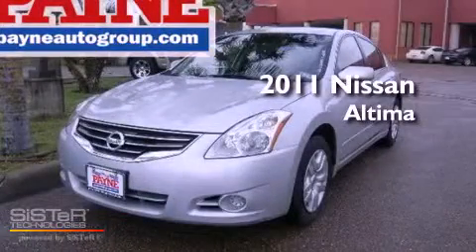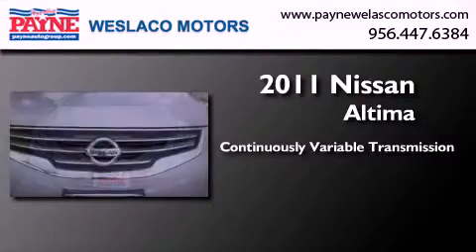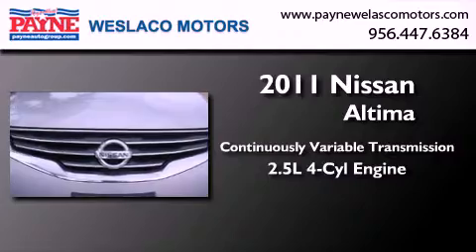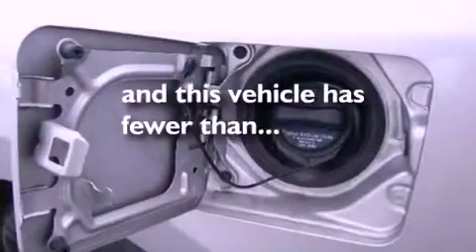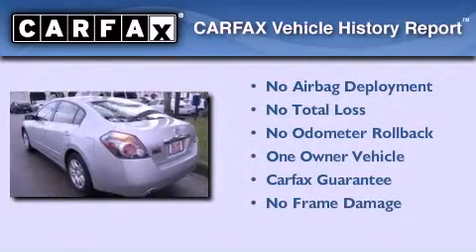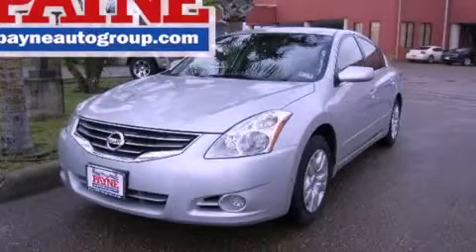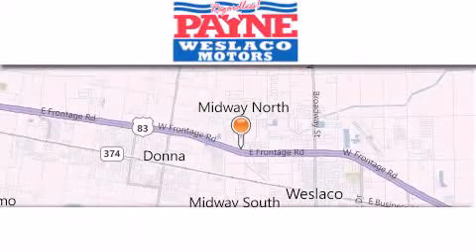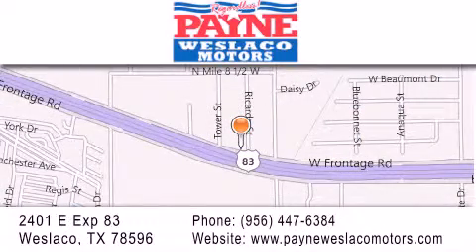2011 Nissan Altima Monterrey MEX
Year : 2011
 Make : Nissan
 Model : Altima
 Engine : 2.5L 4 cyls
 Trans . : Xtronic Continuously Variable (CVT)
 Exterior : Brilliant Silver Metallic
 Miles : 34,762
 Interior : Charcoal w/Cloth Seats
 Stock : P458106

 2401 E. Exp 83